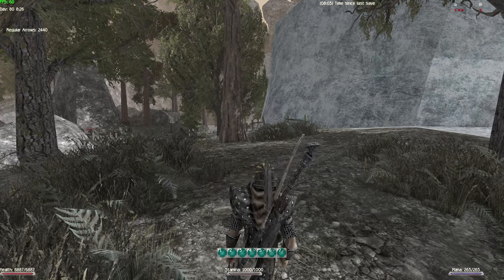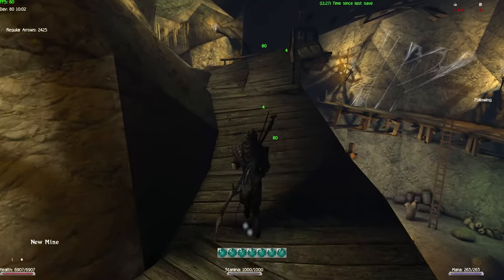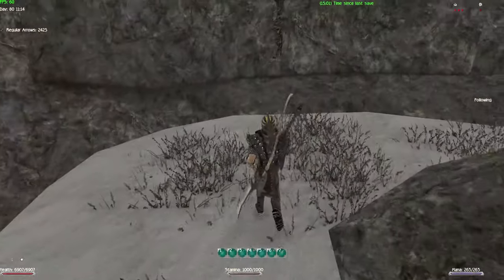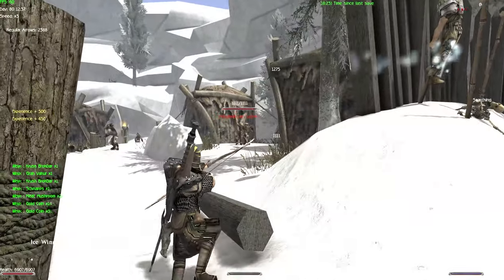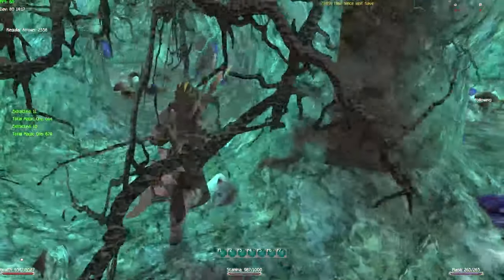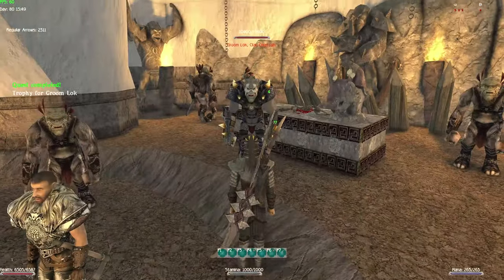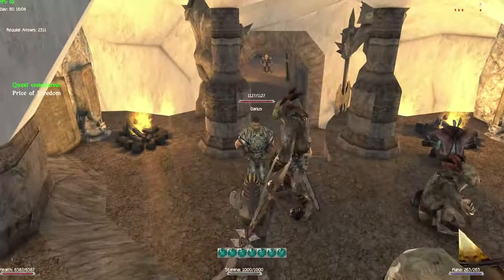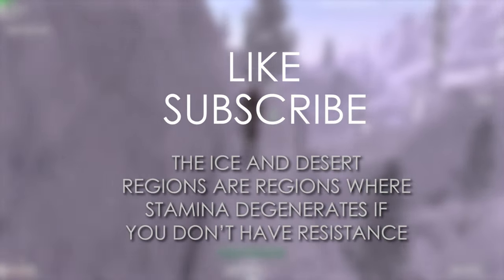81. Lee's Old Friend - Gothic II New Balance guide